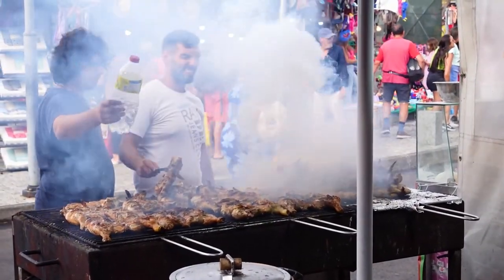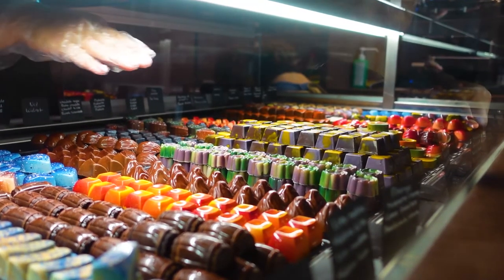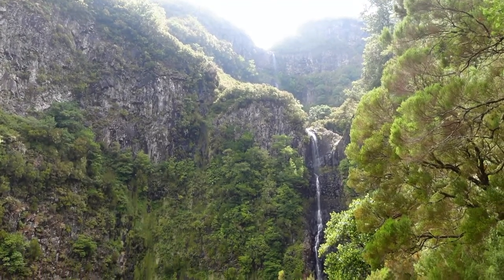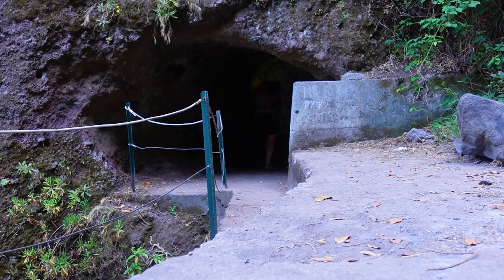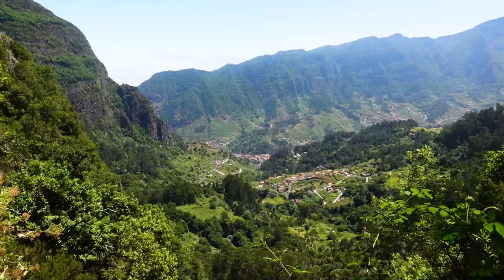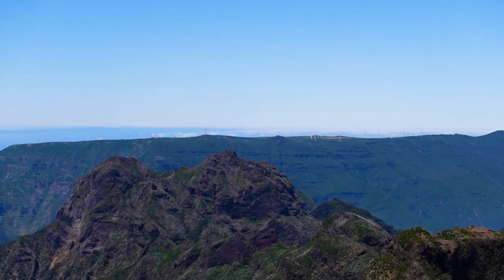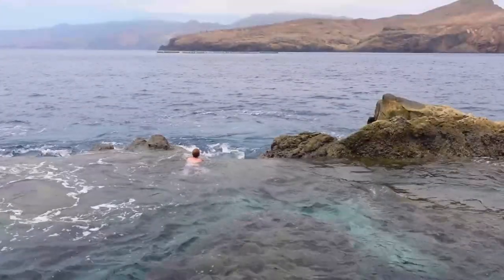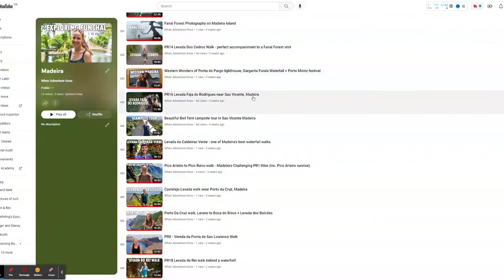2 Weeks in Madeira: The Ultimate Itinerary inc. costs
Welcome to our video on a 2 week itinerary for Madeira! In this video, we'll take you on a tour of some of the best things to see and do on this beautiful Portuguese island.

We'll start off in the capital city of Funchal, where we'll visit the Monte Palace gardens and the famous Funchal Toboggan, a thrilling ride through the streets of the city. Next, we'll explore the stunning Nuns Valley and the 25 Fontes waterfall.

Then, we'll embark on a challenging hike from Pico do Arieiro to Pico Ruivo, taking in breath taking views of the island along the way. There's more leisurely walks like the Levada Moinho and Levada Nova trails which showcase spectacular waterfalls, Caldeirao Verde with another substantial waterfall and Sao Lourenco, a fantastic coastal trail with plenty of wild swimming options. Lesser known levada trails will be covered such as Levada Faja do Rodrigues, Balcoes, Levada do Rei, Levada Castelejo and Levada dos Cedros.

Hiking aside, we head to the north of the island to visit the picturesque town of Porto Moniz, known for its natural swimming pools. We'll also make time to visit the Fanal Forest, a beautiful and serene spot that's perfect for a peaceful photography session. And we scope out some of the best sunrise spots: the stunning Pico do Arieiro and Bica da Cana. Not to forget Cascata dos Anjos or Cabo Girao either.

So come join us on this 2 week adventure through the breath taking landscapes of Madeira.

0:00 Intro
0:27 Itinerary + Accommodations
1:09 Day 1 Monte Gardens +Toboggan
2:34 Day 2 Downtown Funchal
3:37 Day 3 Nuns Valley, Cabo Girao + Anjos Waterfall
5:00 Day 4 25 Fontes + Levada do Alecrim
6:52 Day 5 Fanal Forest + Levada dos Cedros
8:18 Day 6 Levada Moinho + Nova
9:39 Day 7 West Coast + Porto Moniz
10:51 Day 8 Bica de Cana + Levada Faja do Rodrigues
12:01 Day 9 Santana Houses, Balcoes + Boca do Risco
13:07 Day 10 Pico do Arieiro - Pico Ruivo
15:05 Day 11 Levada do Rei
15:53 Day 12 Levada do Caldeirao Verde
16:59 Day 13 Sao Lourenco
18:08 Day 14 Levada do Castelejo
19:09 Costs
20:09 My Google Maps